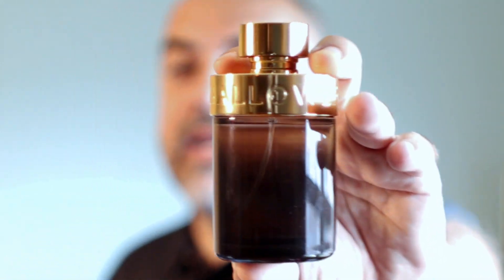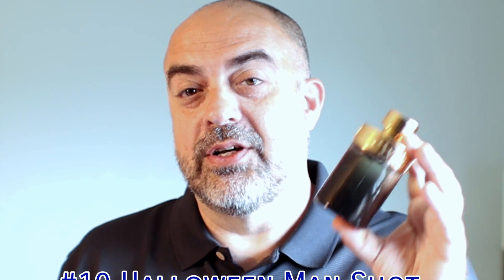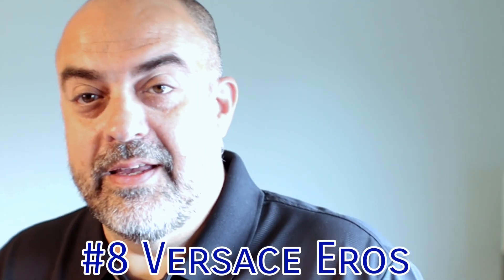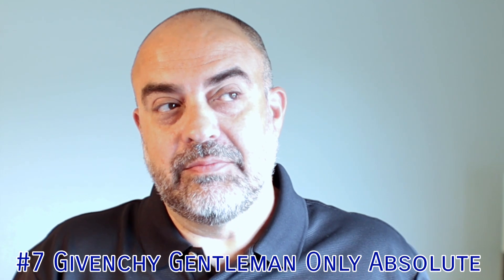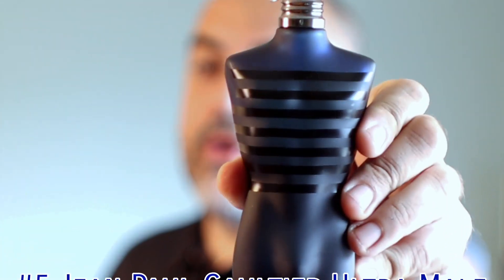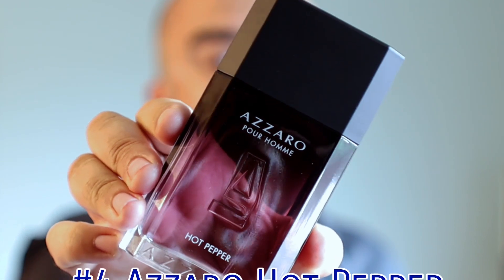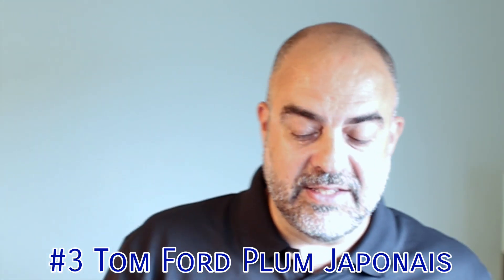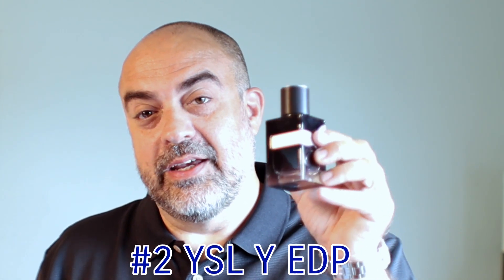Top 10 Fall Designer Fragrances 2020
The Top 10 Fall Designer Fragrances from my collections for Fall 2020

Fragrances Mentioned:
Halloween Man Shot
Dunhill Icon Elite
Versace Eros
Givenchy Gentleman Only Absolute
Bvlgari Pour Homme Soir
JPG Ultra Male
Azzaro Hot Pepper
Tom Ford Plum Japonais
YSL Y EDP
Lalique Hommage A L'Homme